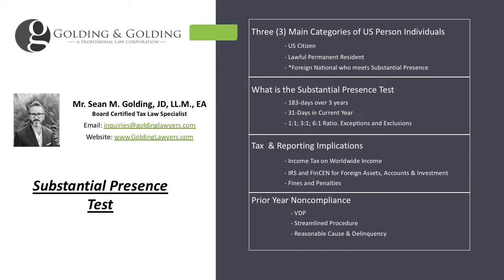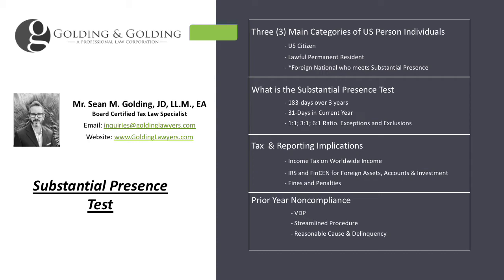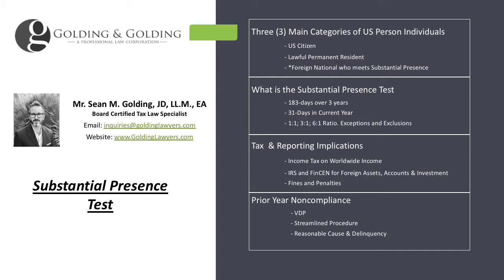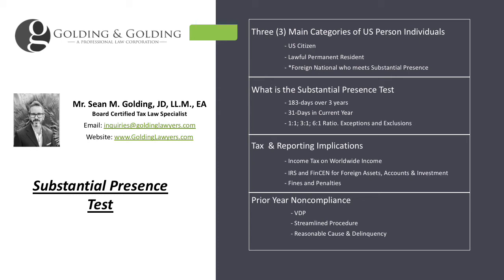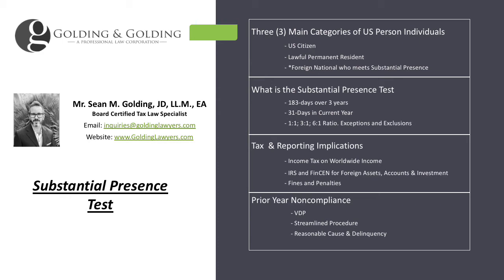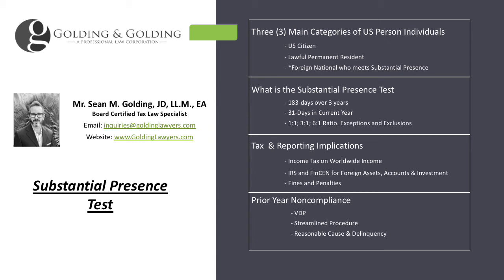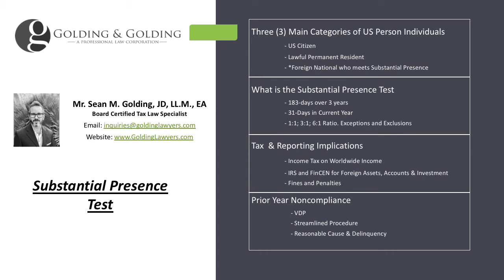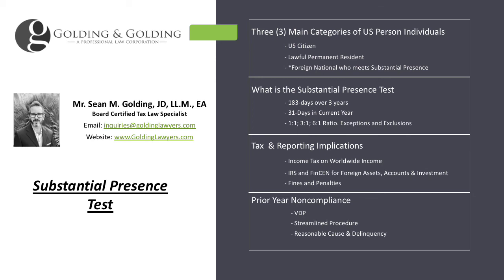Substantial Presence Test - How to Calculate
Substantial Presence Test

Substantial Presence Test: Unless a U.S. Person is a Citizen or Legal Permanent Resident of the United States, chances are they do not have a tax return or foreign account and asset reporting requirement in the U.S. But the IRS has a trick up it's sleeve.

If a foreign national is neither a Citizen no Green Card Holder, but still meets the Substantial Presence Test, they may still have to report their foreign accounts, assets, investments and income. This comes as a shock and surprise to many foreign nationals, who then realize they may be out of compliance for U.S. Tax and Offshore Reporting. And, with the IRS taking a very aggressive approach on matters involving unreported foreign income and foreign accounts compliance -- it can be very scary.